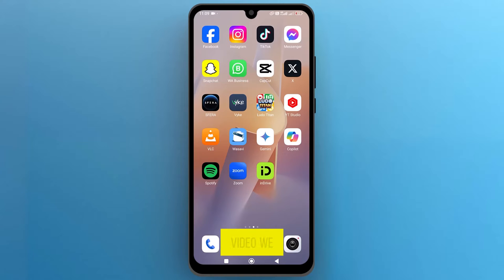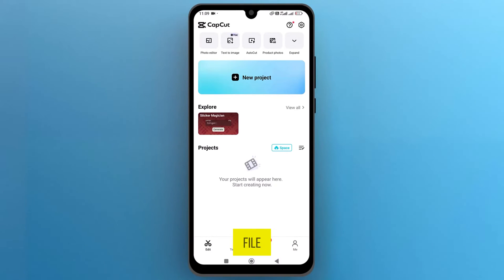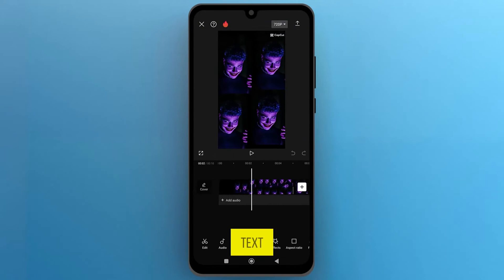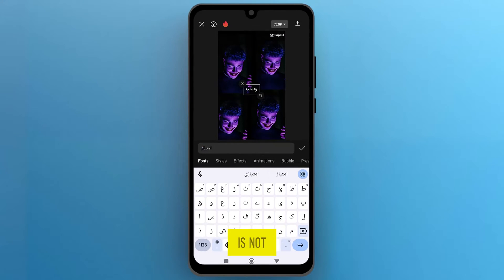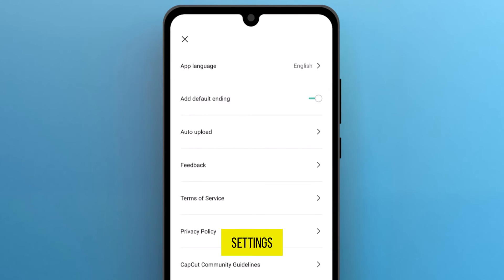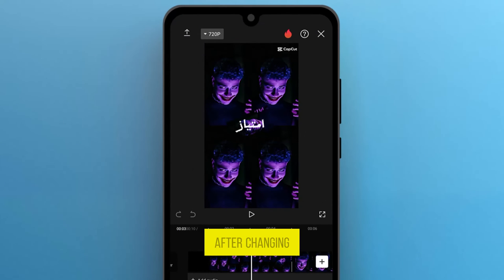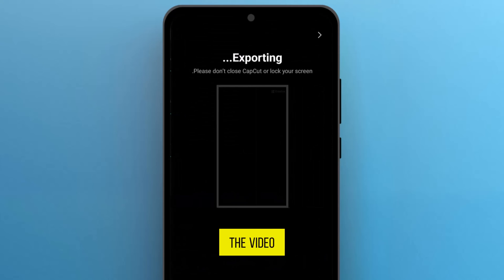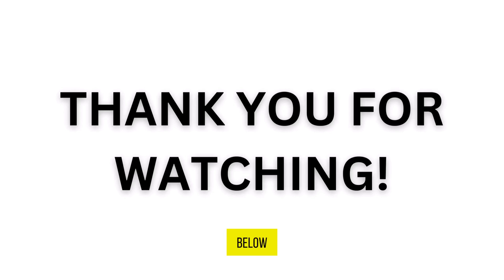How to write Urdu in Capcut [2024] Easy Tutorial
Welcome to our comprehensive guide on "How to Write Urdu in CapCut," where we break down the process into simple, easy-to-follow steps. Whether you're a beginner or an experienced user looking to add Urdu text to your videos, this tutorial has got you covered.

Timestamps:

0:00 - Introduction to Writing Urdu in CapCut
0:14 - Importing Your Media File
0:28 - Adding Urdu Text to Your Video
0:43 - Troubleshooting Urdu Text Input
0:56 - Adjusting Language Settings in CapCut
1:08 - Verifying Text Correction in Saved Projects
1:22 - Finalizing Video Quality Settings and Exporting
1:36 - Conclusion and Feedback Invitation

In this video, you will learn:

How to open and navigate CapCut for writing Urdu text.
The simple steps to import a media file into your project.
Detailed instructions on adding and editing Urdu text in your video.
Solutions to common issues with typing Urdu in CapCut.
How to adjust language settings to ensure correct Urdu text display.
Tips for exporting your video with the right quality settings.

Step-by-step instructions make it easy to follow.
Covers troubleshooting for common issues.
Ensures you can enhance your videos with beautifully written Urdu text.

Love our content? We're eager to hear from you!